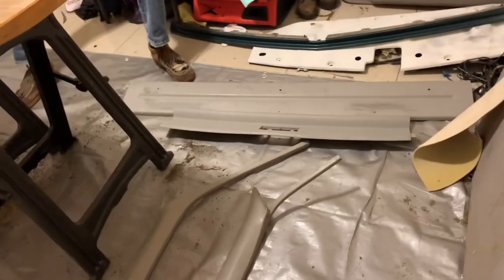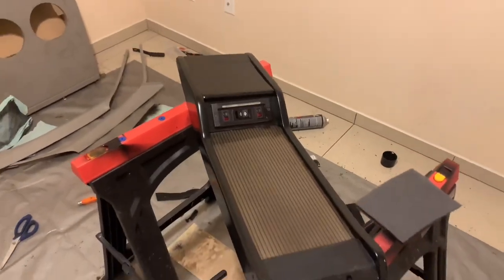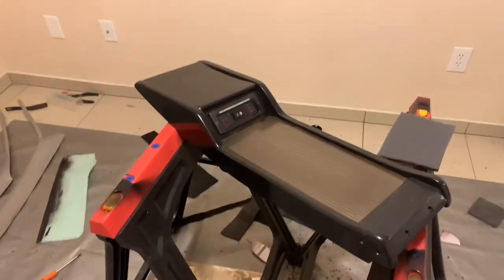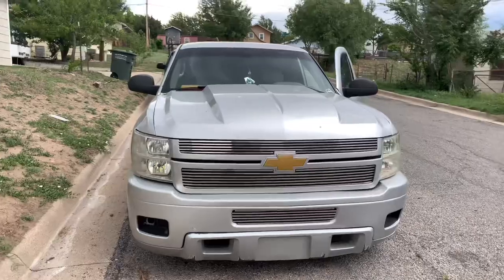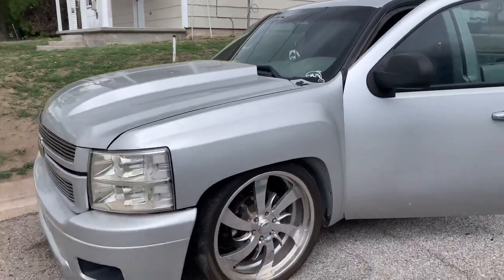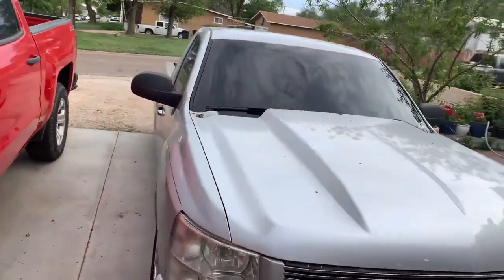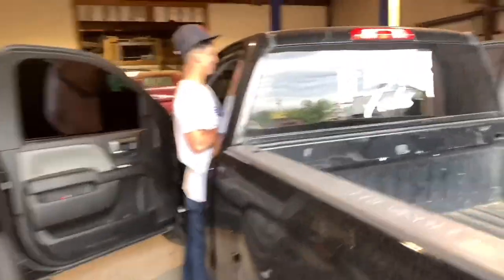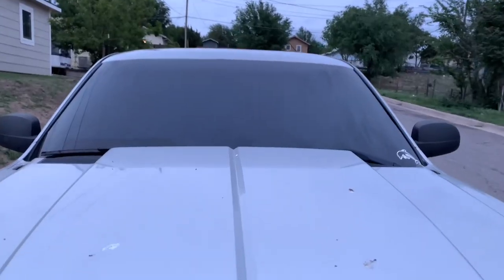How to do suede headliner on obs chevy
Beat by (Prod.Ese0ni)